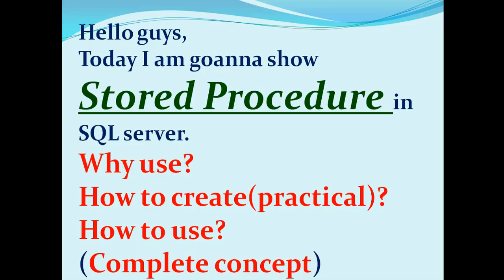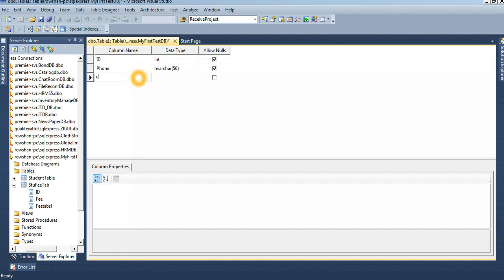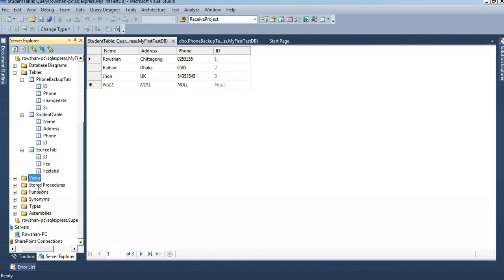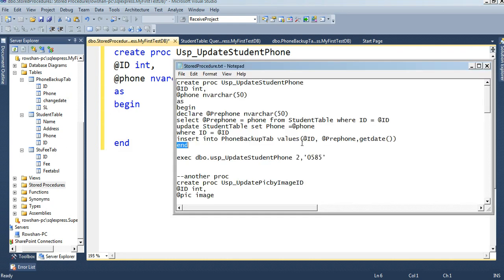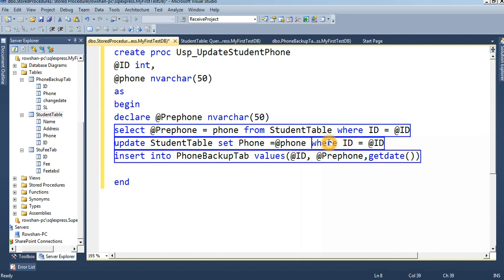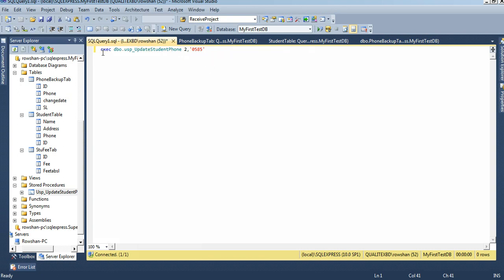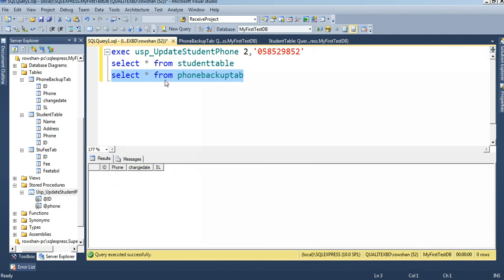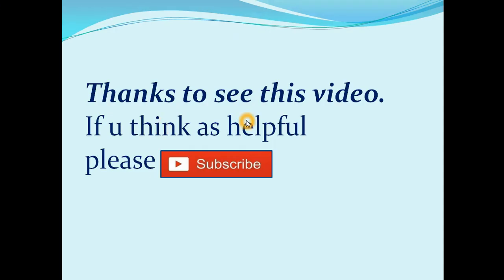How to Create Stored Procedure in SQL Server With Example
this tutorial is createing stored procedure in sql server with definition. You can get all concept of sql server in this playlist.

learn about stored procedure in sql.
  1. What is stored procedure in sql.
  2. Why use stored procedure in sql.
  3. How to create stored procedure in sql.
  4. How to use stored procedure in sql.